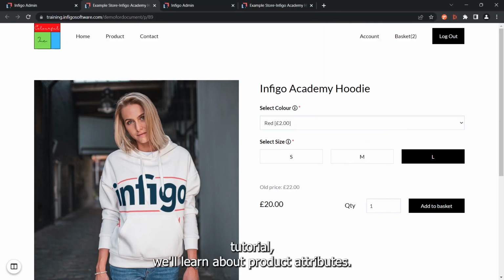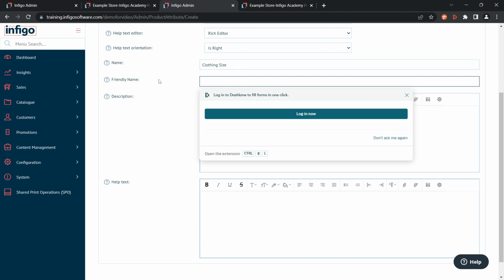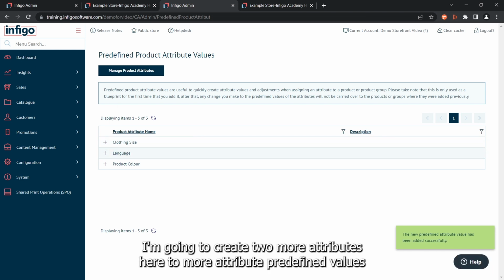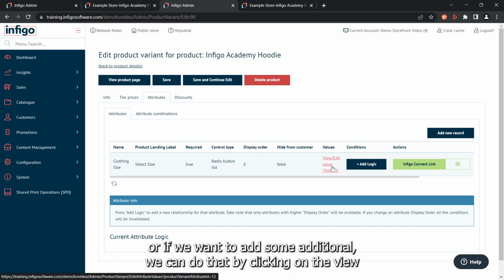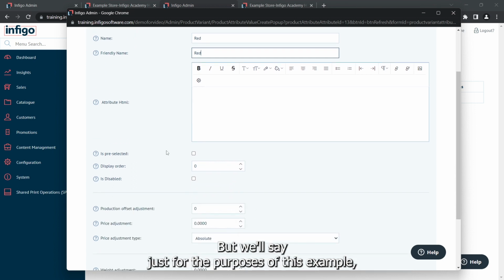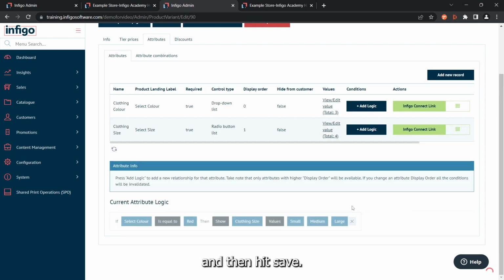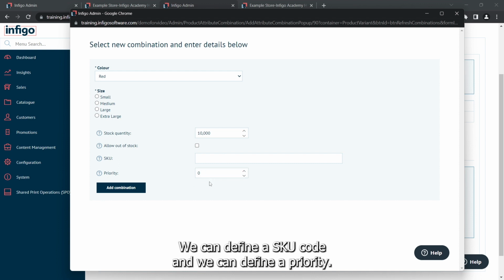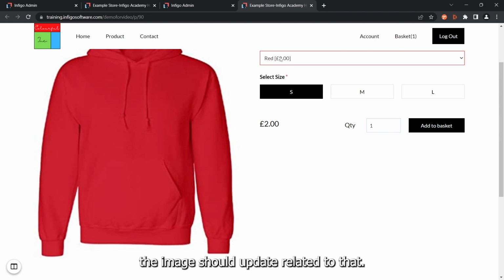Product attributes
GT_PR_VAR_001